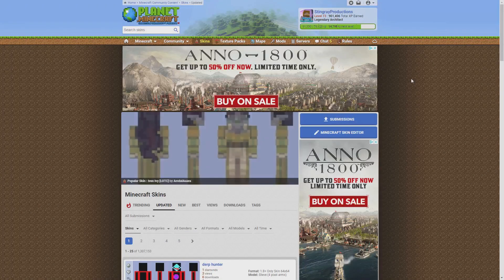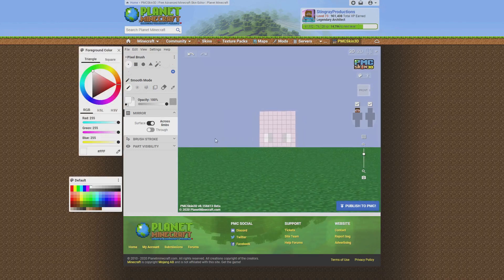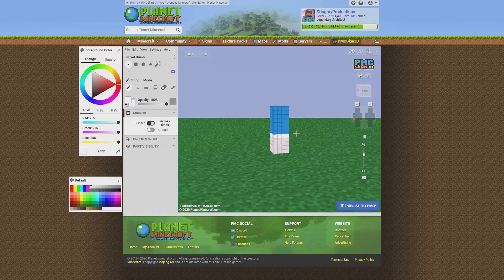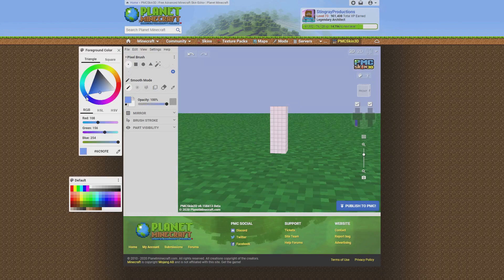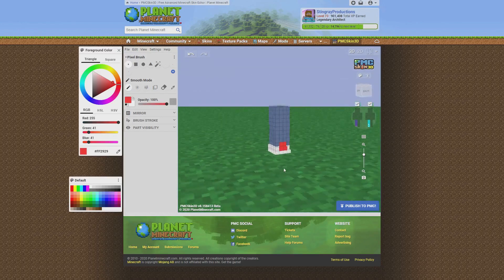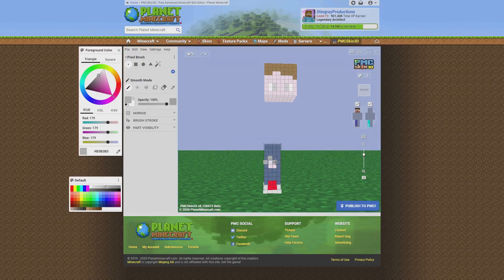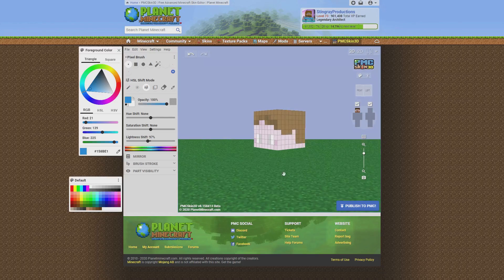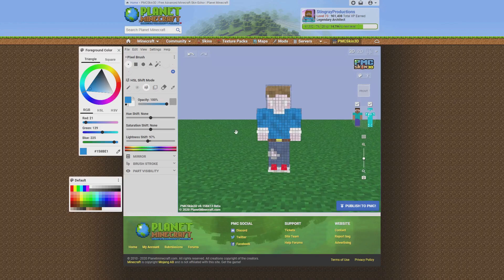How to Make a Minecraft Skin for Free - NO DOWNLOAD!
Learn how to make a Minecraft skin for free without downloading additional software!

Thanks!